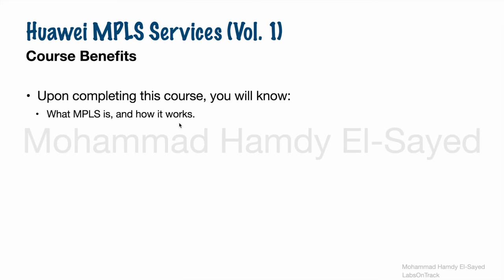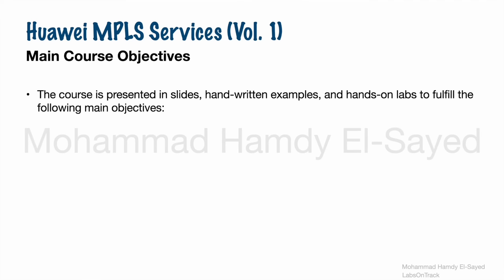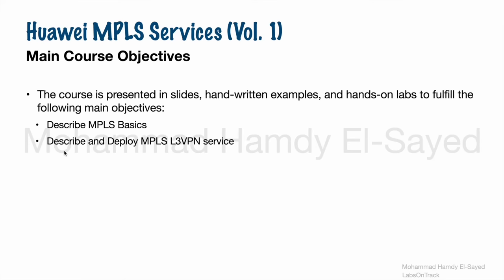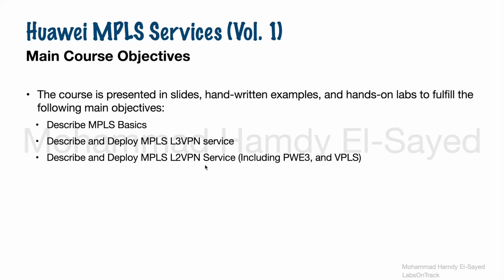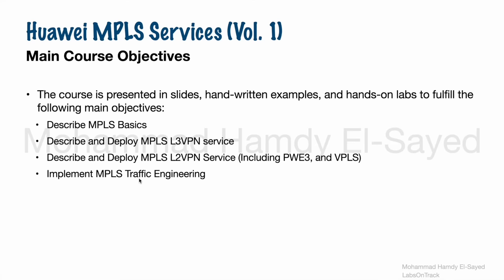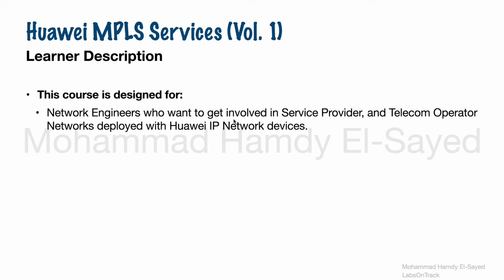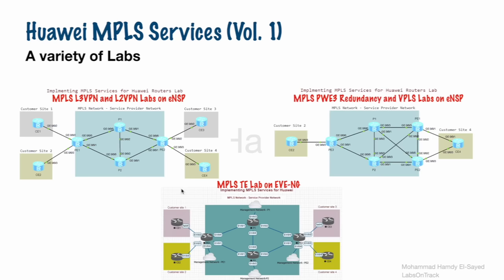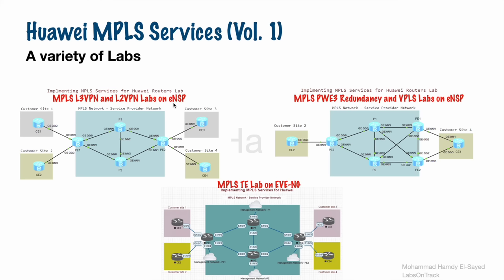Huawei MPLS Services Volume 1 - Course on Udemy | Course Preview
Course Subtitle: MPLS Services: L3VPN, L2VPN  PWE3, L2VPN VPLS and MPLS Traffic Engineering

Course Modules:
Module 1: MPLS Basics
Module 2: LDP Principles and Configuration
Module 3: MPLS L3VPN Service
Module 4: Huawei Multi-chassis LAG
Module 5: MPLS L2VPN Service (PWE3 and VPLS)
Module 6: MPLS Traffic Engineering